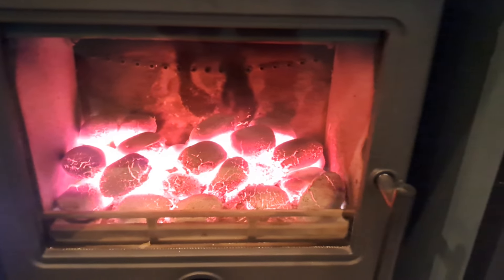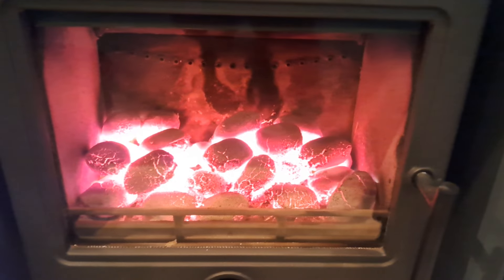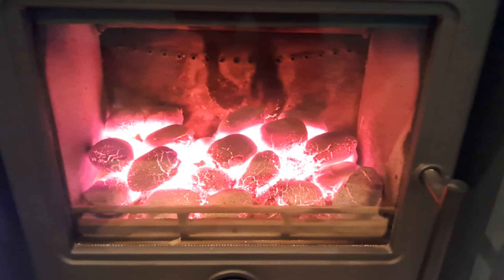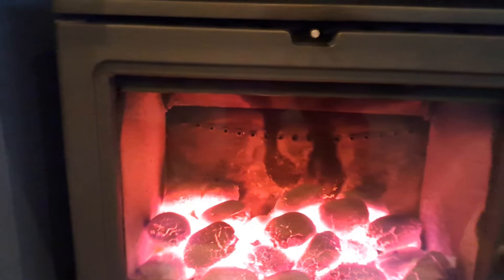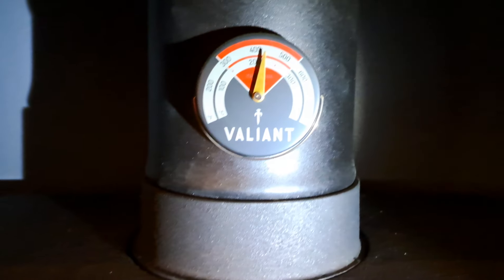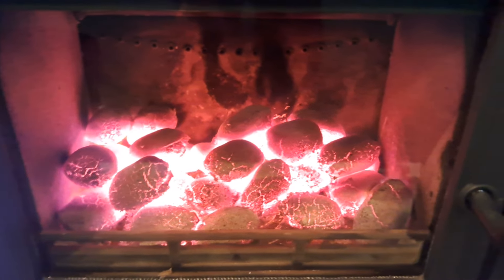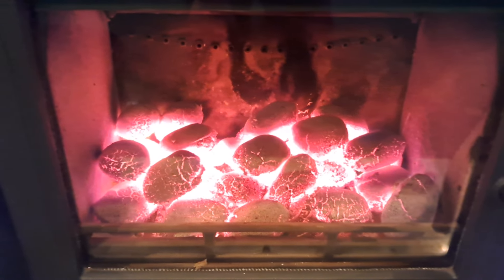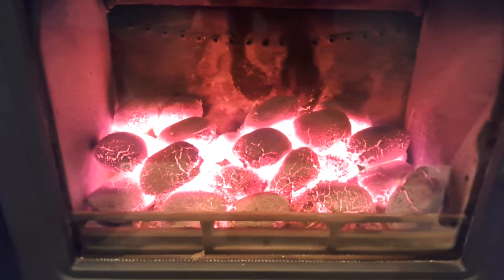Sparky smokeless fuel coal from Homebase review part 1